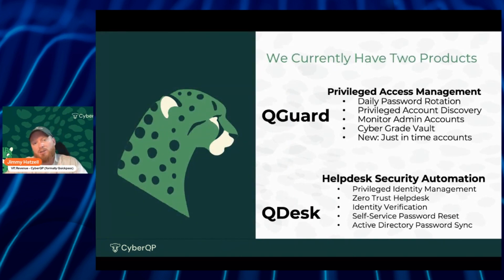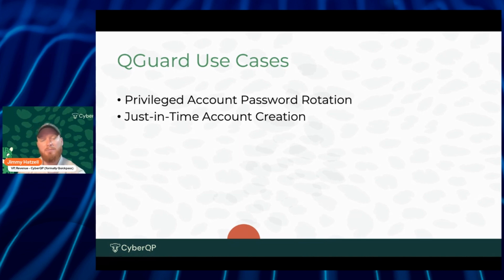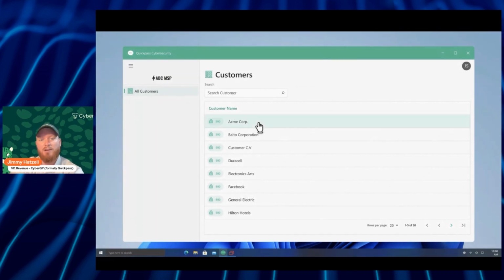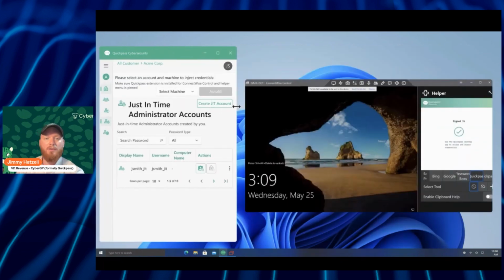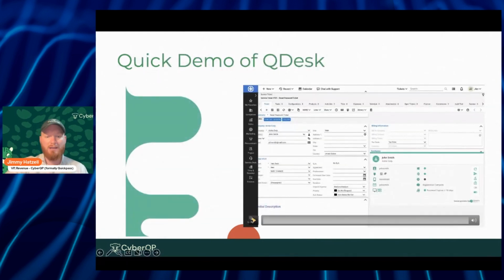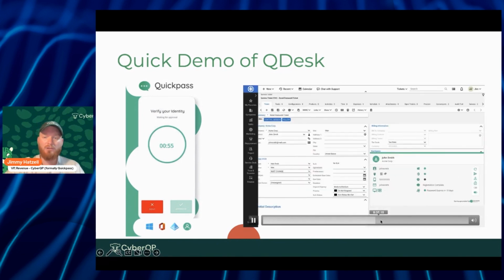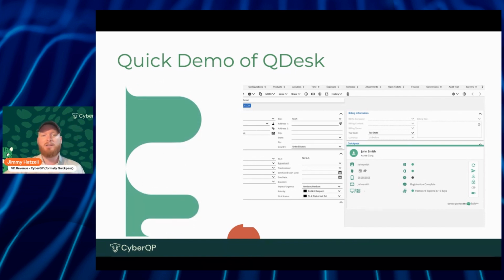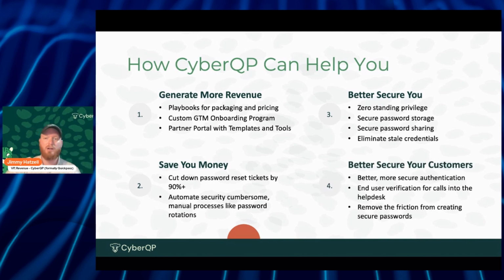Channel Program Engage: CyberQP Demo Pitch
Our Privileged Access Management suite empowers MSPs like you to offer multi-tenant protection of critical admin and service accounts for your clients and your team. We also give you the ability to eliminate password reset tickets entirely and remove the challenges of identity verification with just one click. When MSPs manage multiple client admin accounts like O365 tenants, service accounts, or local admin accounts, it’s difficult to regularly change the passwords to secure sensitive data. Moreover, this forces technicians to share or reuse passwords. And today, MSPs will often have to pause important jobs in their workflow to answer password reset tickets and get locked-out clients back online as quickly as possible. Even worse, it’s difficult for technicians to truly verify that a caller is who they claim to be, especially as a client scales their operations. That’s why CyberQP believes in offering an MSP-centric approach to Privileged Access Management. Streamline your MSP’s helpdesk by removing password reset tickets and easily rotate your most important admin passwords to mitigate the risk on your attack surfaces, all through one intuitive dashboard.